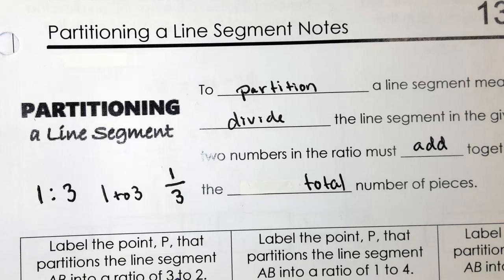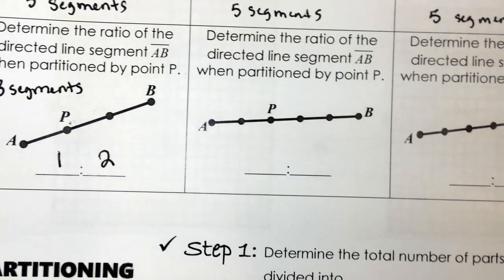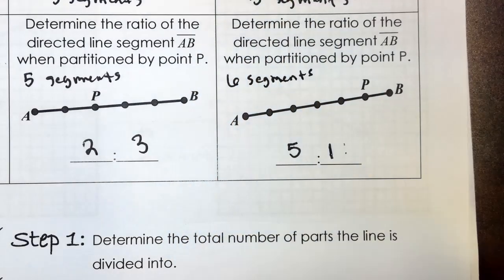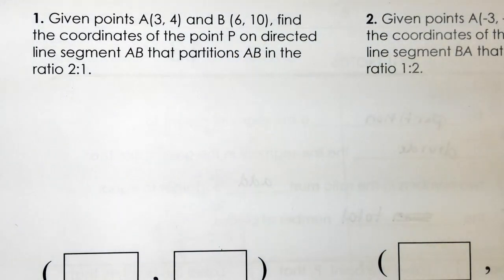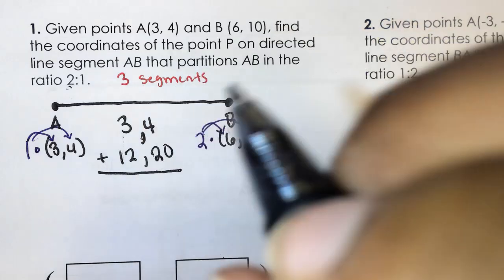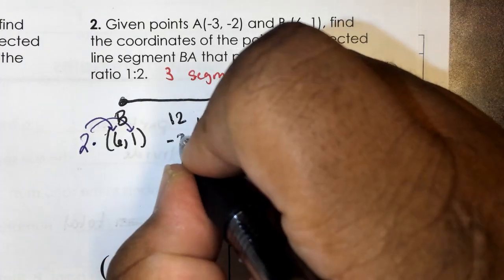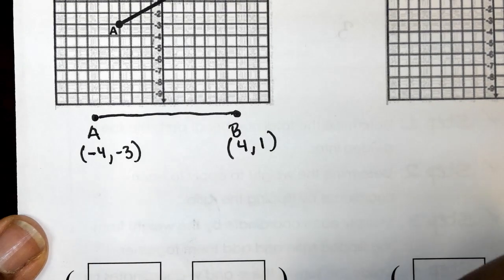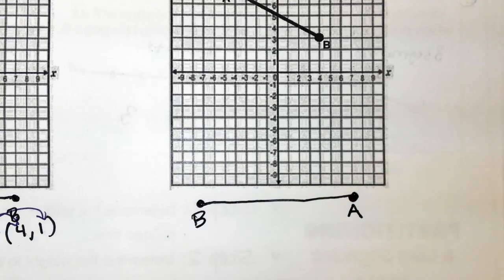Partitioning of a Line Segment - 08.26.25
Partitioning of a Line Segment